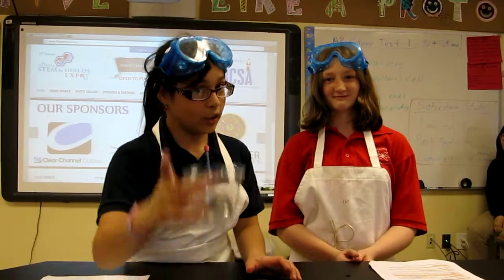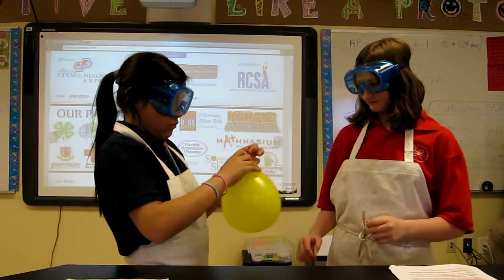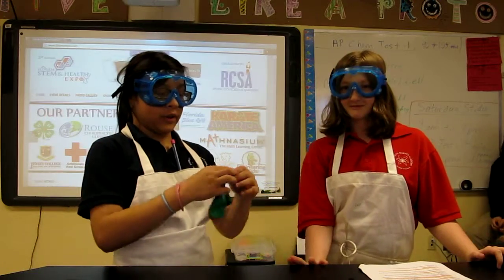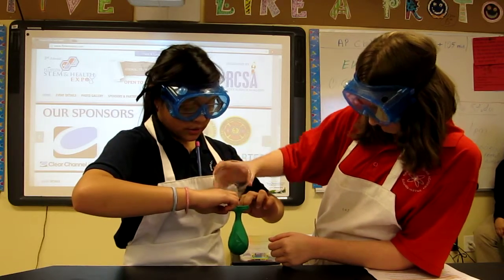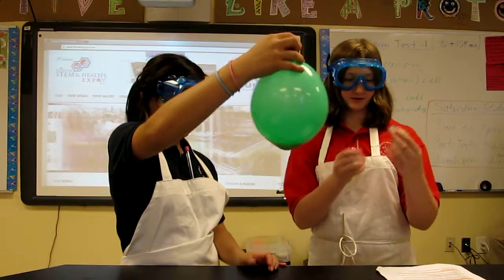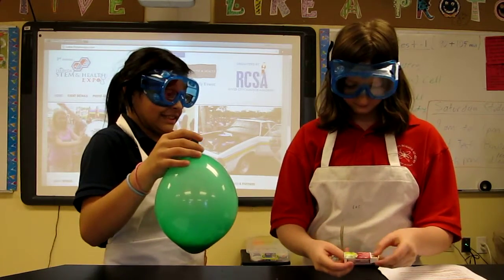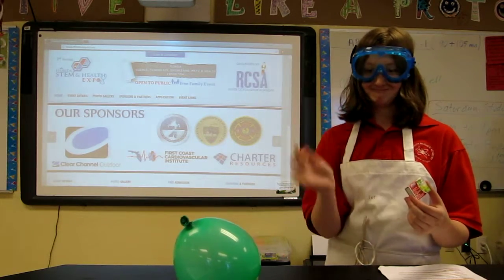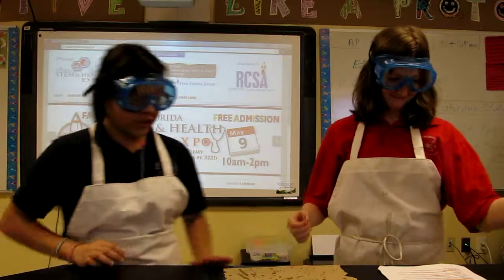STEM Heroes - Fire Resistant Water Balloon